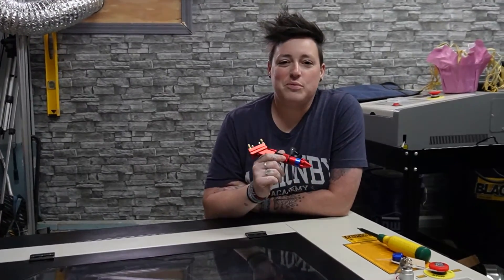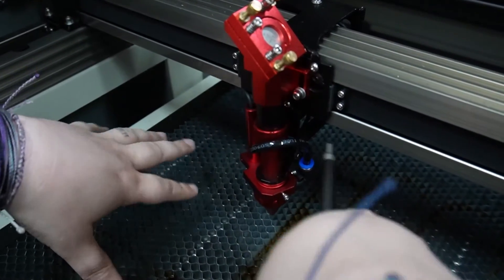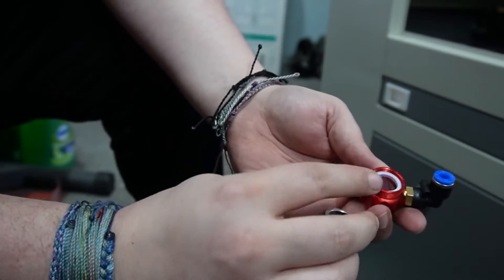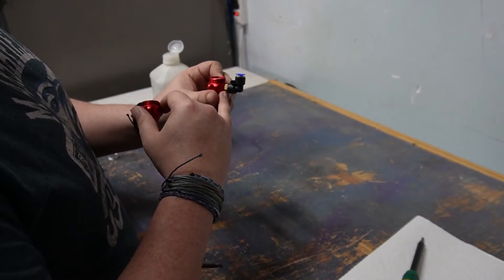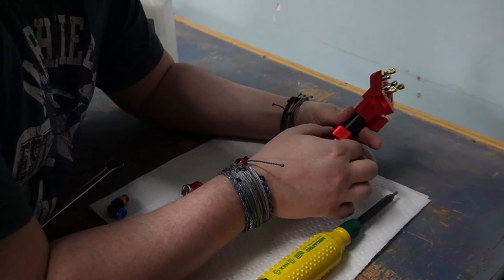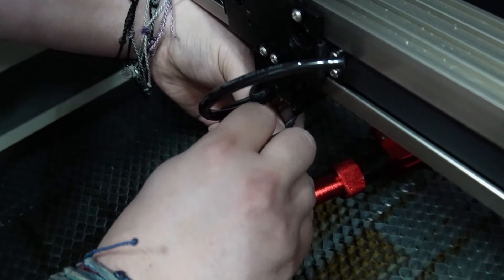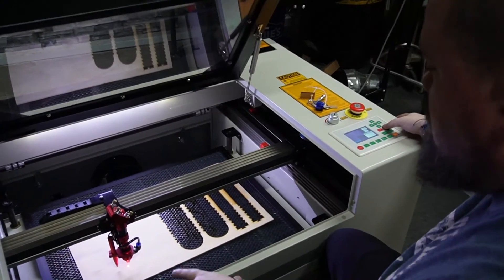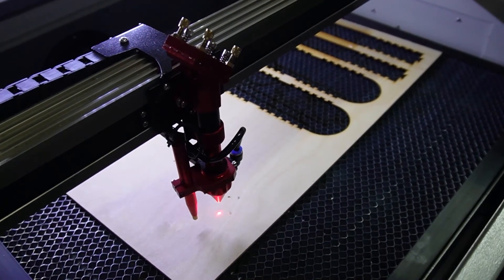Replacing Laser Head | Monport C02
We wanted to show the process of changing out the laser head in the Monport 60W C02.

Exhaust  System:
Duct Fan